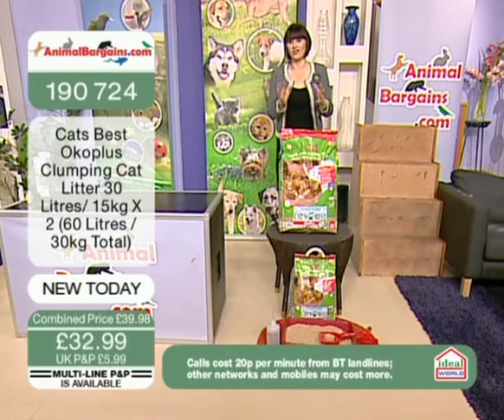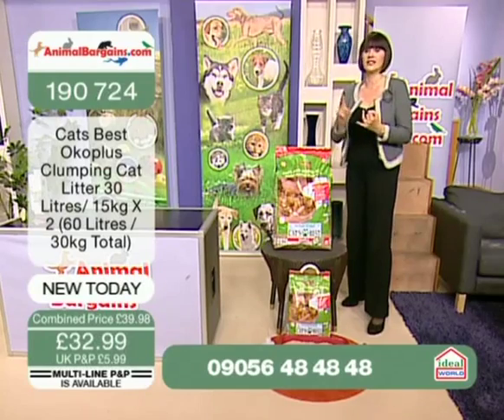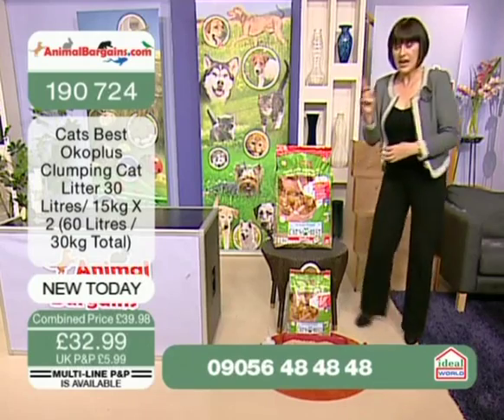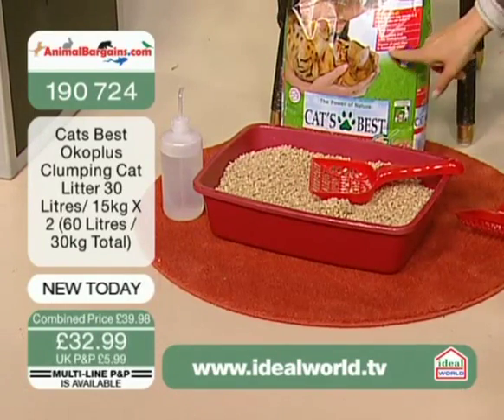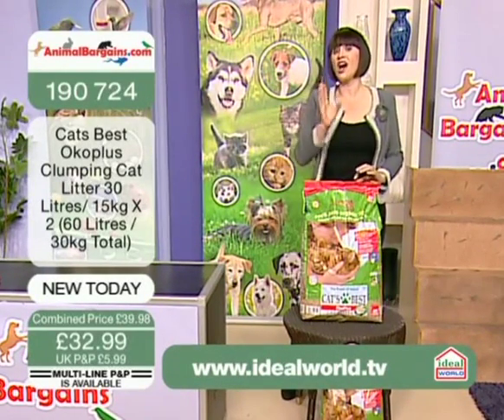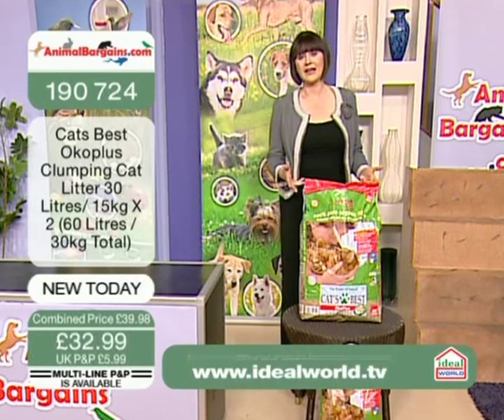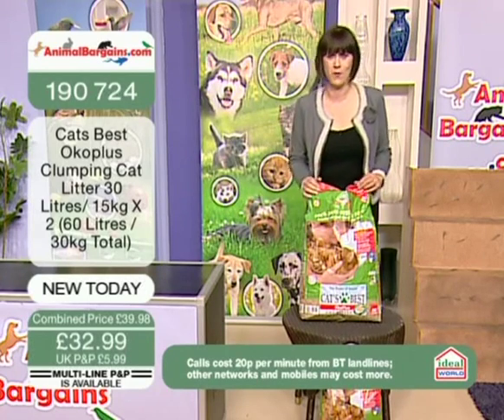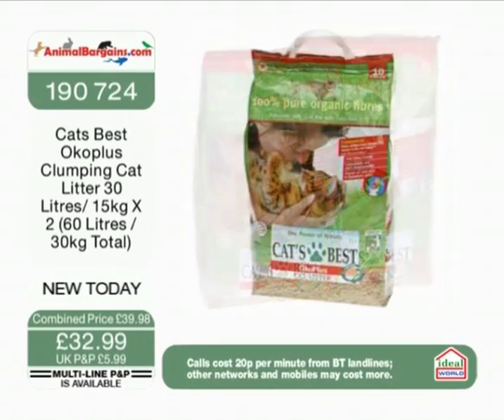Cats Okoplus Clumping Litter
ÖkoPlus is currently the only clumping litter that is both compostable and biodegradable and because it is made from organic fibre, it is much lighter and easier to handle than comparable mineral litter.